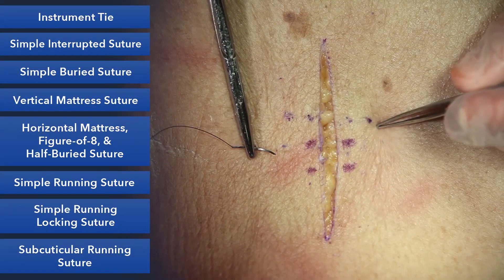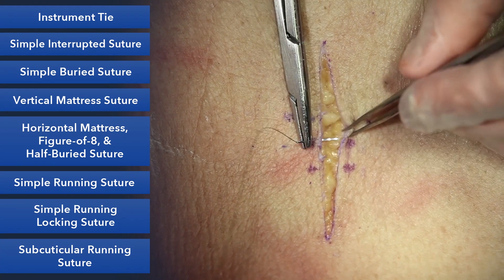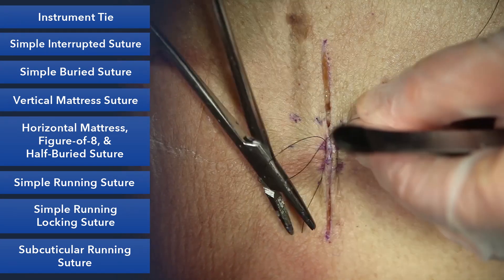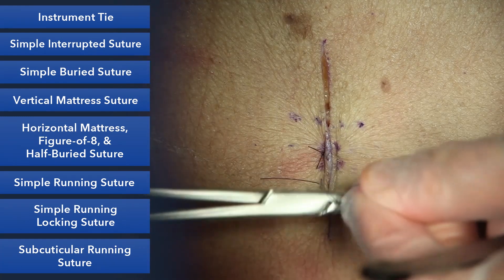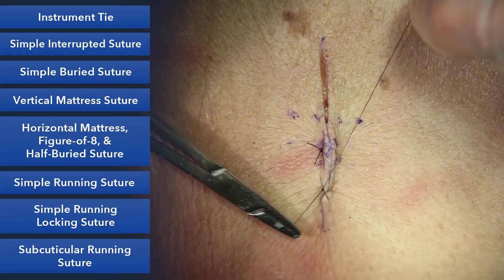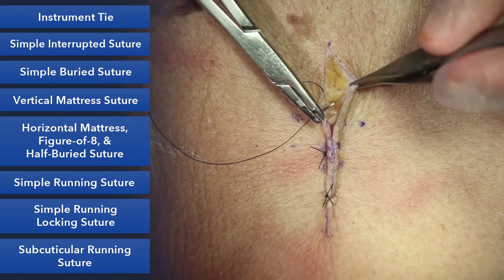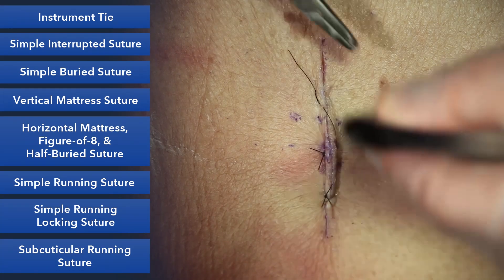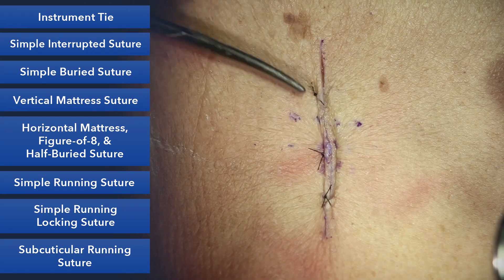Horizontal Mattress, Figure of 8, Half Buried Sutures - Learn Suture Techniques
Horizontal Mattress / Figure of 8 / Half Buried Suture Techniques instructed by Dr. Zenn. Learn the best basic suture techniques.